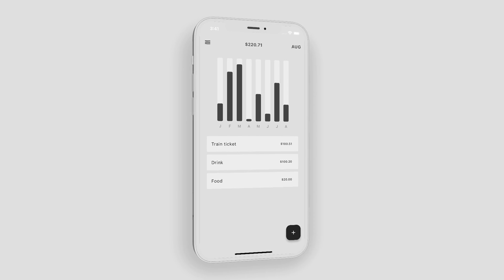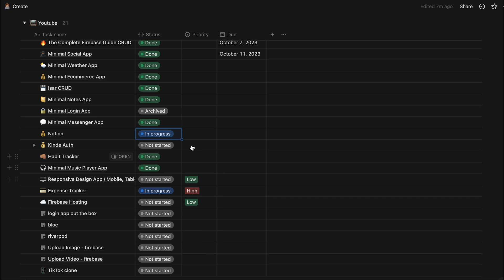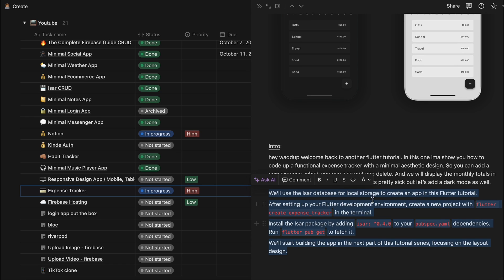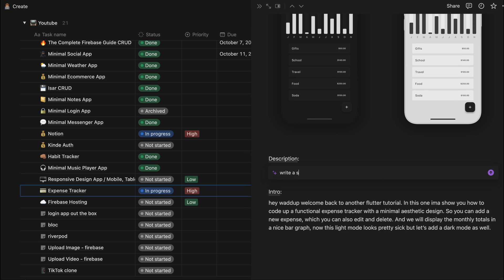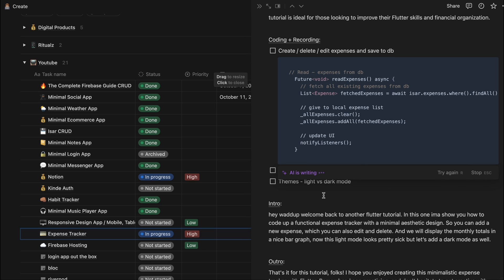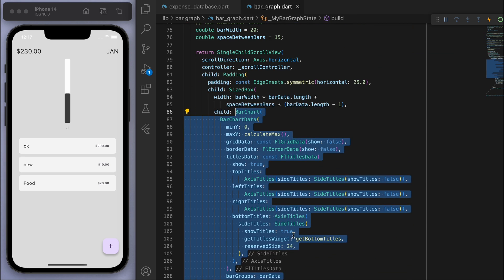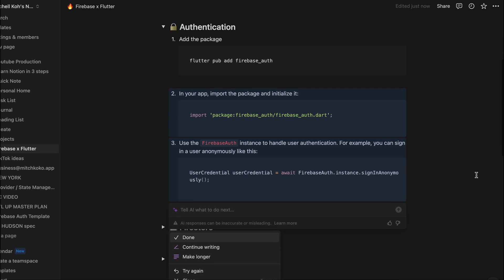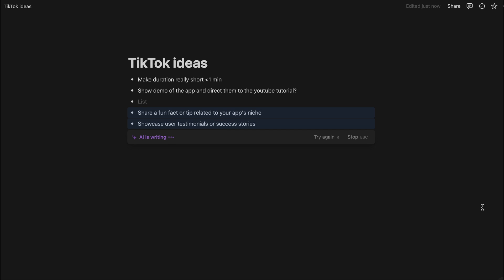how i use notion to organise my coding projects // Notion AI